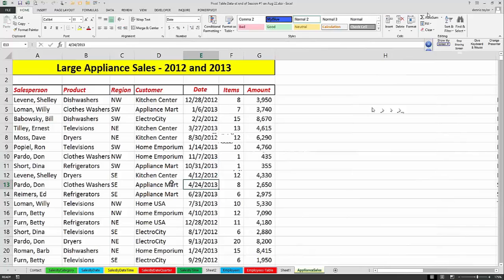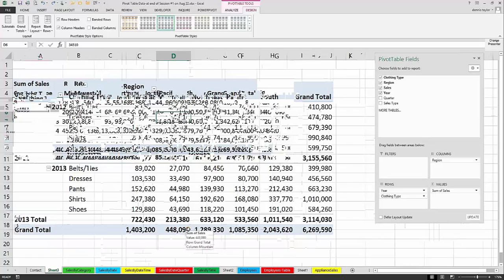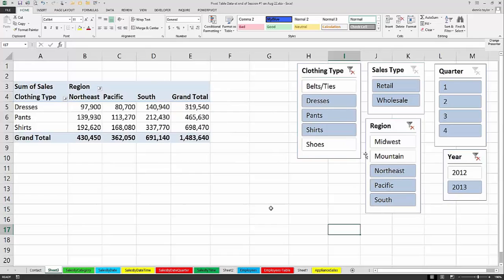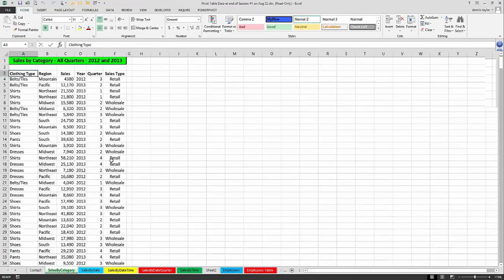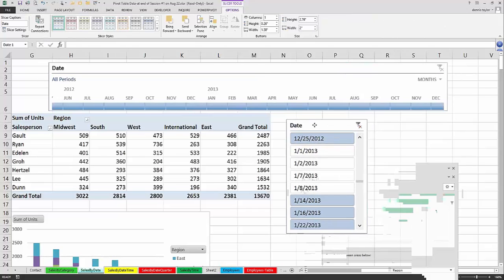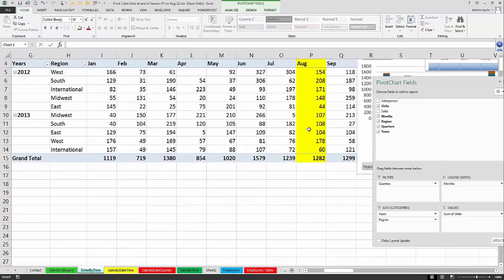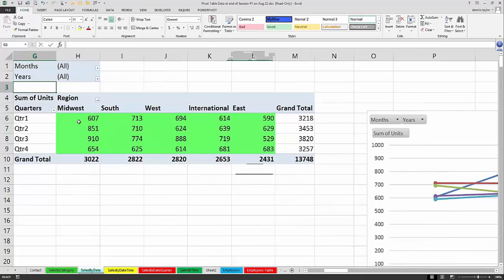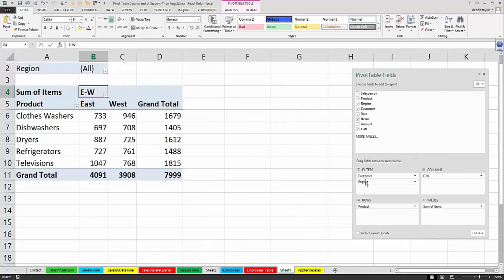Dennis Taylor Pivot Tables Webinar Part Two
In case you did not know, a Pivot Table is Excel’s premier analytical tool – the ideal feature for quickly creating summary information that you can easily manipulate with drag-and-drop techniques to show multiple levels of totals in a variety of layouts. If you don’t know how to use PivotTables, you could be wasting a lot of time analyzing and manipulating data in Excel 2013.

 With a PivotTable, you have great flexibility to accomplish these tasks quickly and without using complex formulas : •Compare multiple field summary contents
•Change row/column layouts
•Sort and filter results
•Perform ad hoc grouping of information
•Drill down to see the details behind the summary
•Categorize date/time data in multiple levels
Dennis Taylor has over 25 years of computer software teaching experience throughout the US and Canada; in addition to being the Author/Presenter of over 400 webinars on various Excel topics since 2006, he has also authored or co-authored six books on spreadsheet software. Dennis has taught over 500 public Excel seminars and thousands of Excel classes and workshops. He has also been the author/presenter of numerous Excel video/DVD courses since the mid-1990’s and has over 80 hours of online Excel training available